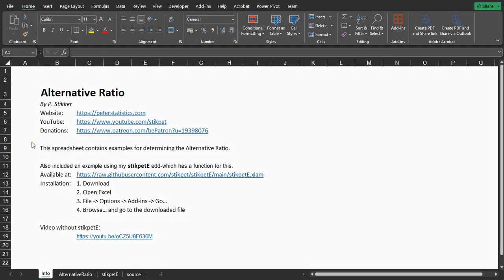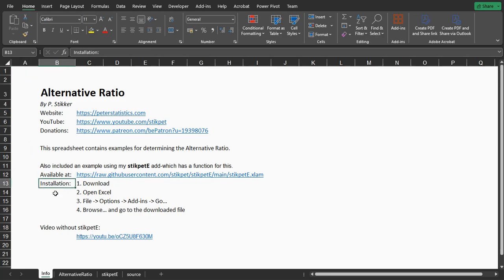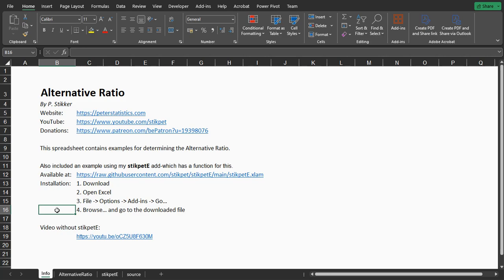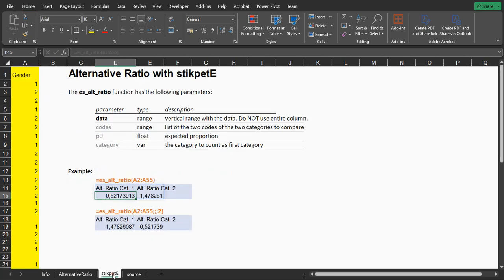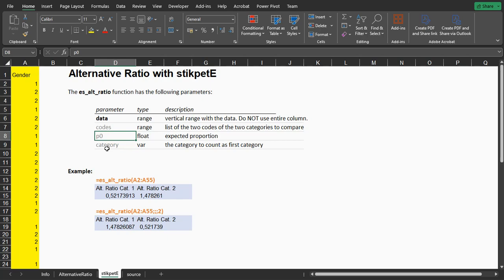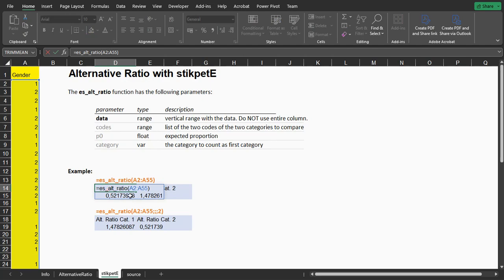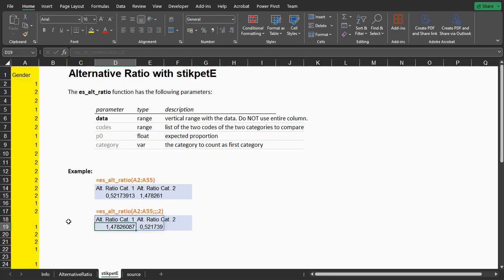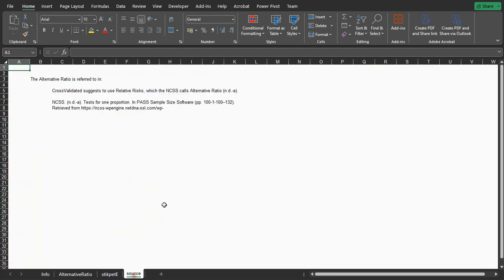Excel - Alternative Ratio with stikpetE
Instructional video on alternative ratio with Excel and the stikpetE add-in.

This could be used as an effect size measure after a one-sample binomial or proportion test.